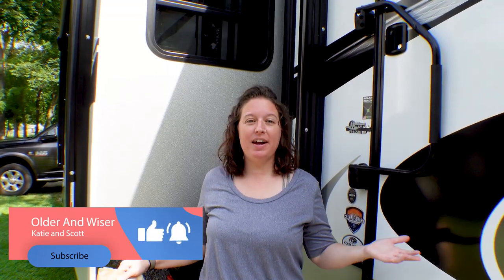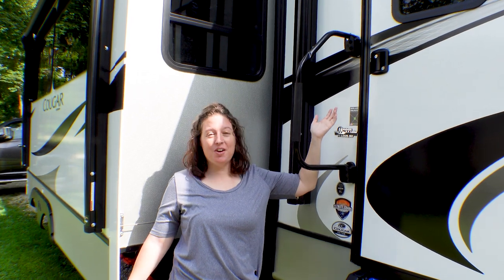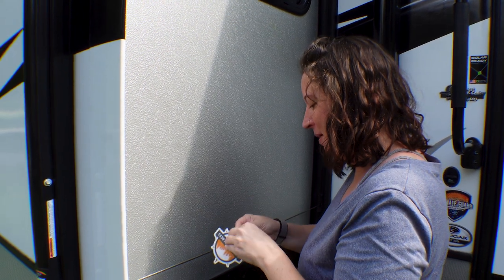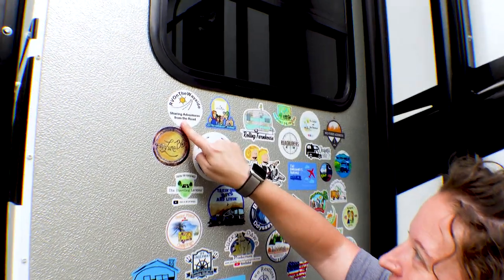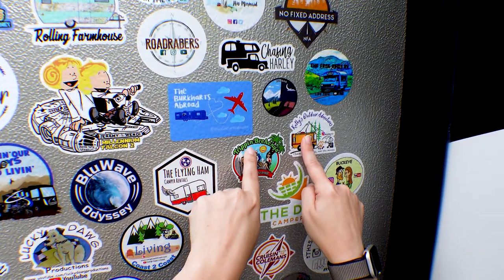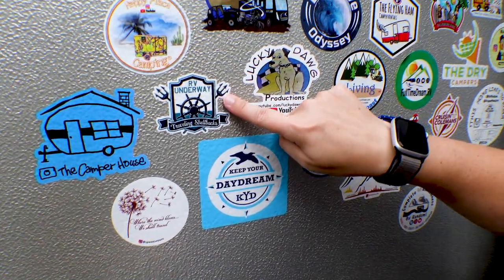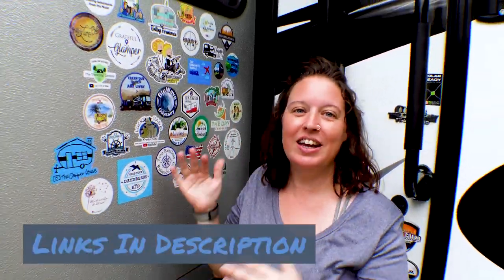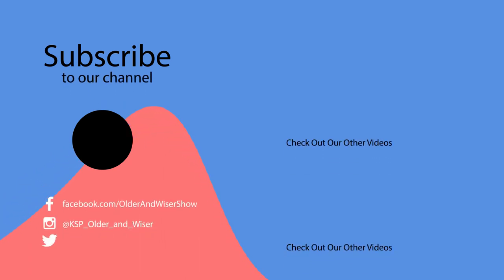RV Sticker Club - Time to Personalize the New Camper | RV Life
There is a thing called the RV Sticker Club. RV'rs from across all social media (YouTube, Instagram, Facebook, etc) have created stickers to show off their brand and creativity! We trade stickers and display them proudly. It's super fun and we've got a goal to collect 'em all.

In this video we finally get to put a gaggle of those stickers on our new RV and give little shout outs to all the people we've been fortunate enough to trade stickers with. Are you one of them? Do you want to be? Check out the links below to visit all our friends or request your very own Older and Wiser sticker! And bonus. we just redesigned ours! So if you have one already and want a new and improved model, let us know!